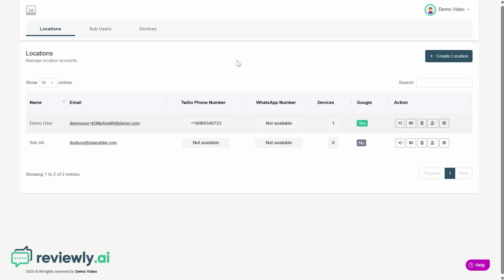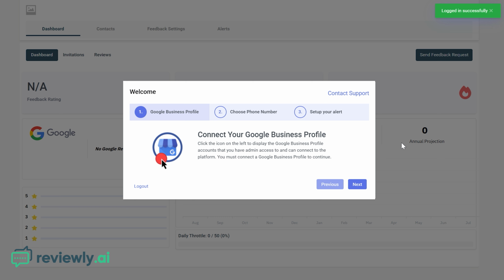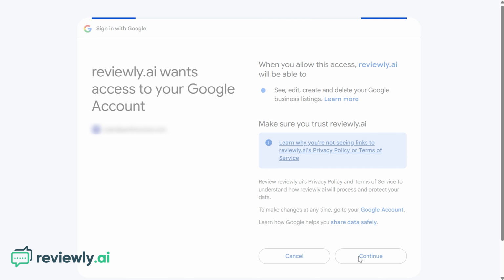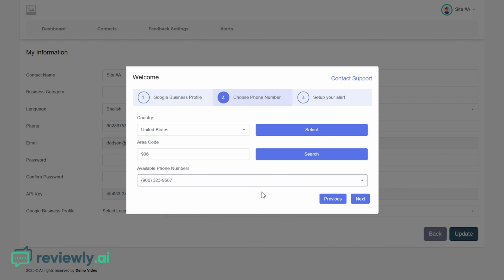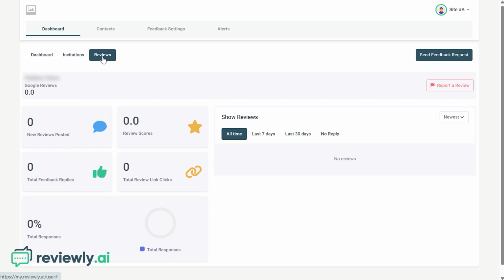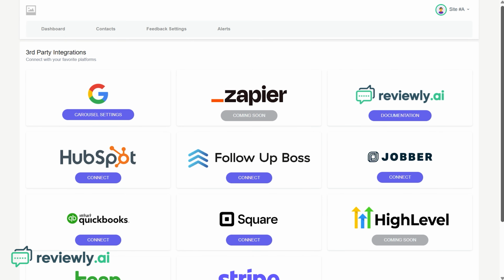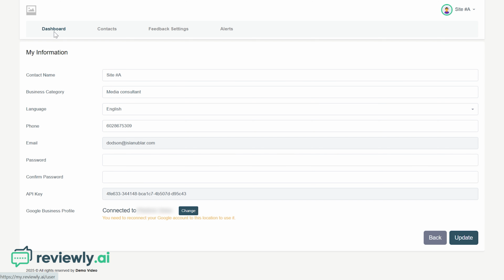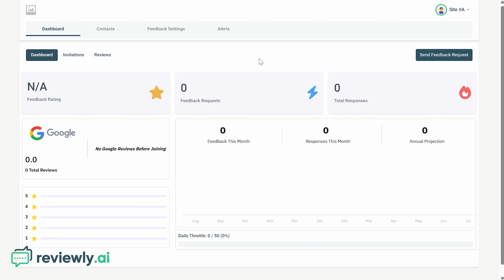Setting Up Your First Location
Get your first client location up and running inside your Reviewly.ai white-label dashboard. This tutorial shows you how to connect a Google Business Profile, configure alerts, and customize integrations so you can demonstrate the platform to prospects or onboard new clients quickly.

In this video, you’ll learn how to:

Create your first demo or client location account

Connect and authorize a Google Business Profile

Assign Twilio-powered phone numbers for alerts and tracking

Configure alert recipients and send test messages

Navigate the dashboard for reviews, contacts, and invitations

Upload contacts manually or with a CSV file

Manage and customize integrations like HubSpot, Stripe, Zapier, and QuickBooks

Access each location’s API key for automations and advanced setups

With just a few clicks, you’ll be able to show prospects a fully functional review management dashboard, making it easier to close deals and onboard clients seamlessly.